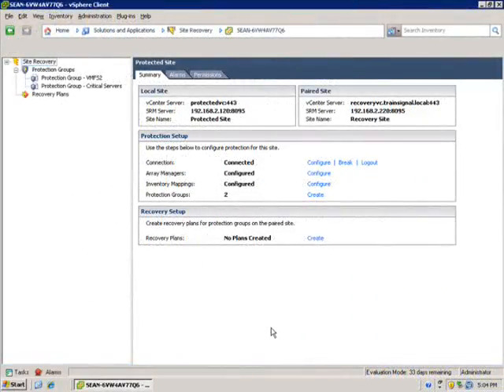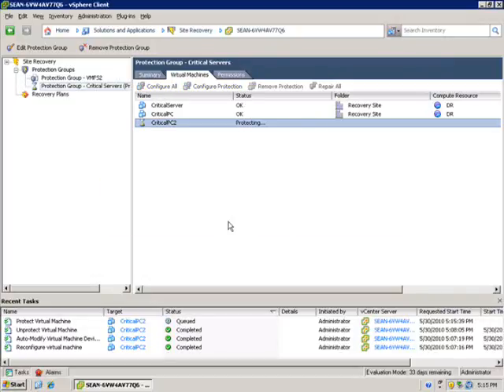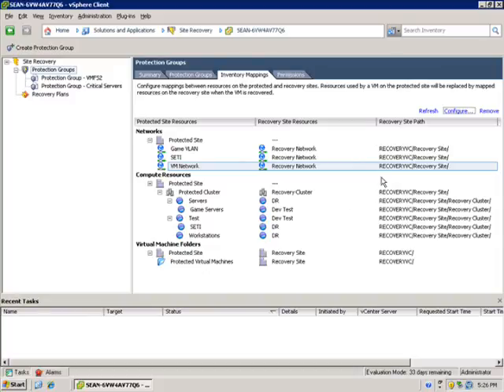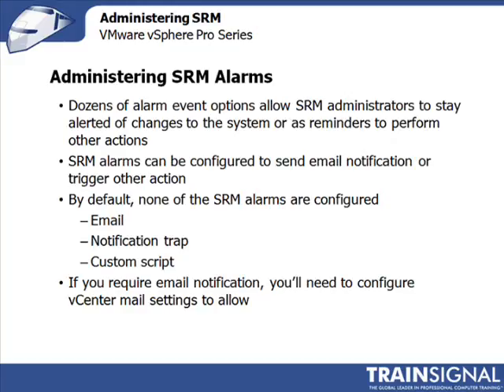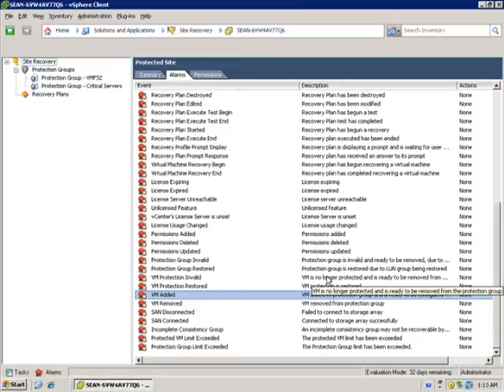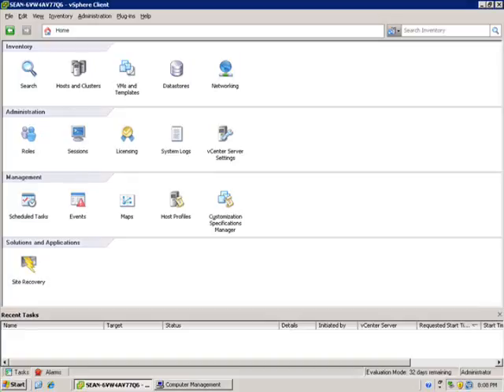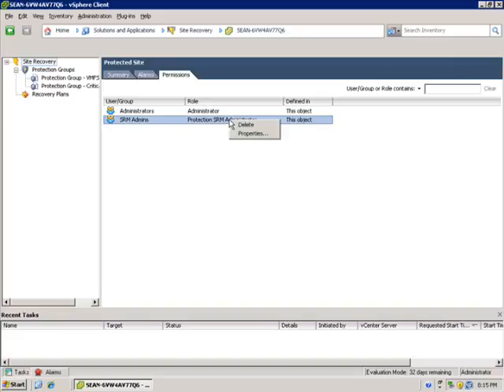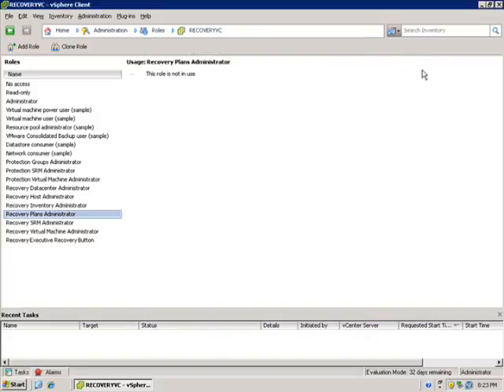SRM Lesson06 pt13-22.wmv